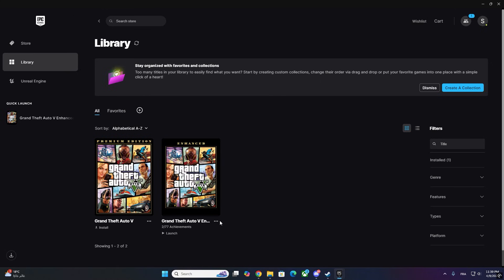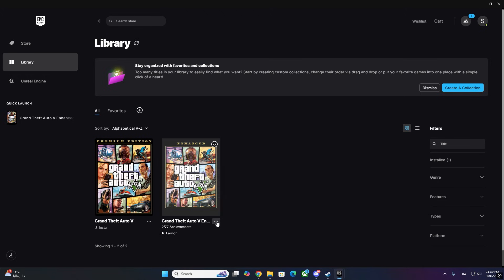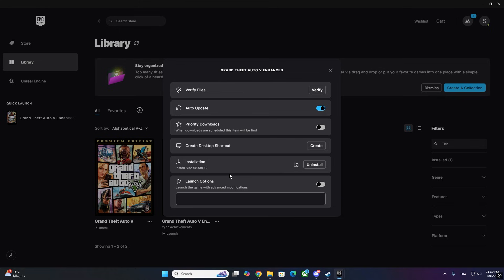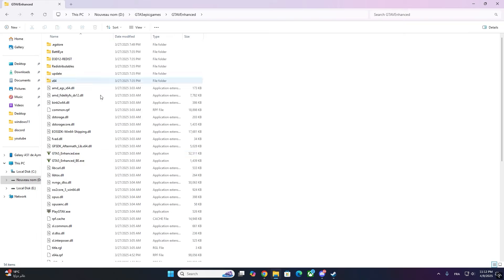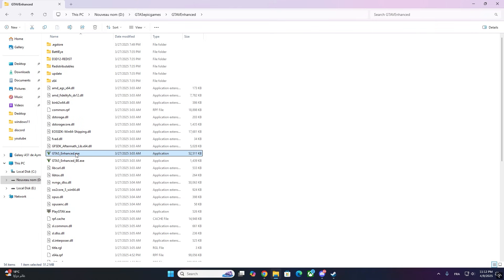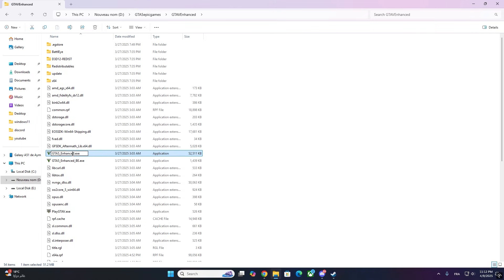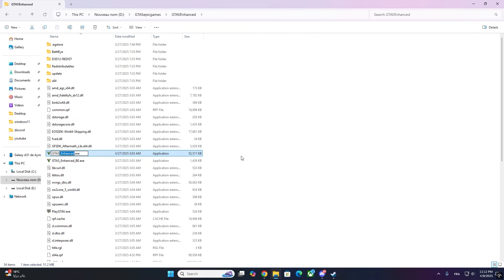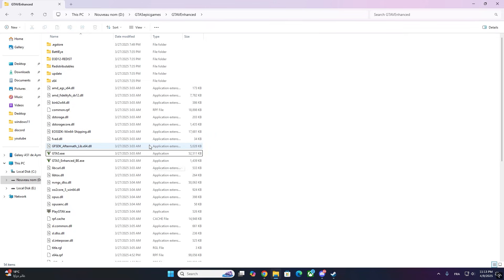How to Play FiveM on GTA V Enhanced Edition (2025) – Step-by-Step FIX Guide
Hey Guys! In Today's Video I'll Be Showing How To Play FiveM With GTA V Enhanced easy guide step by step   If You Enjoyed The Video Make Sure To Check Out My Other Videos!